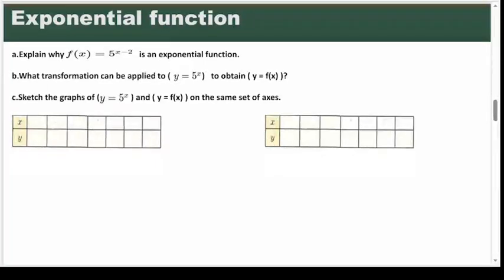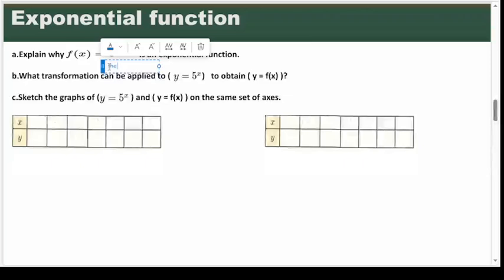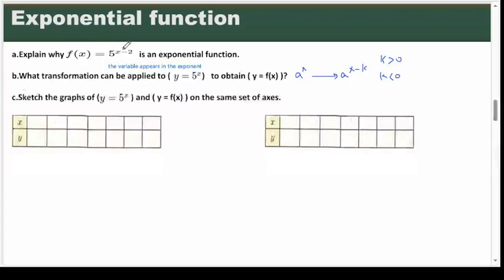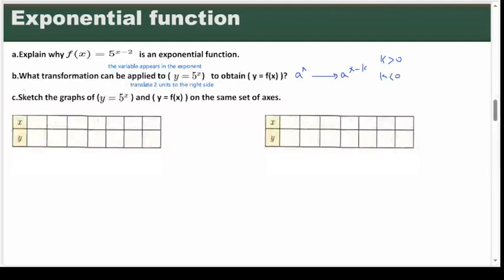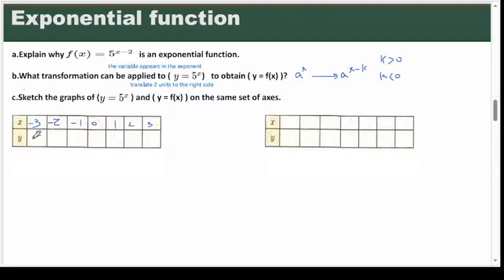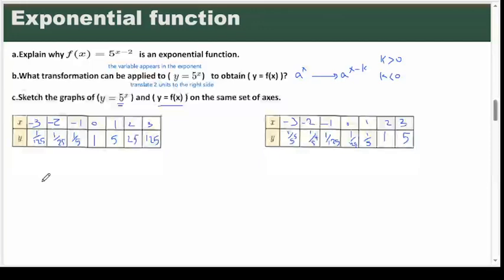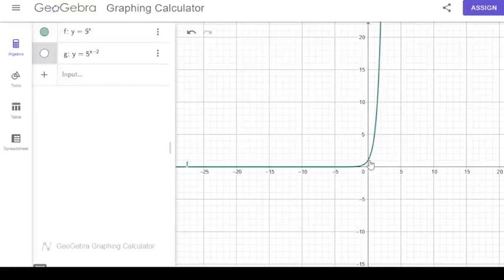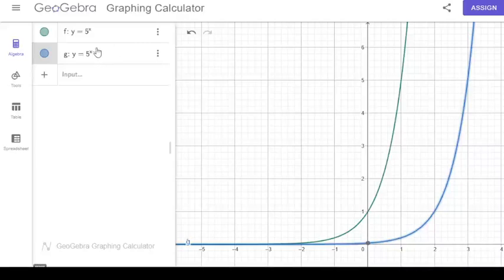Exponential functions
range equation exponential functions